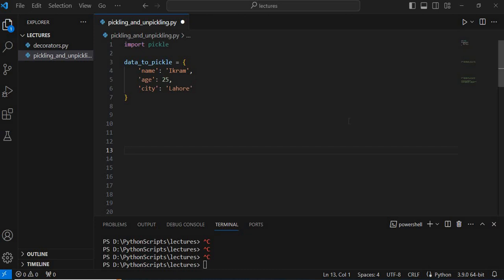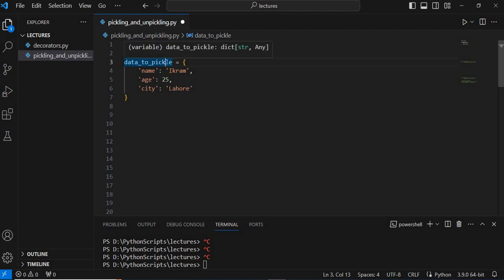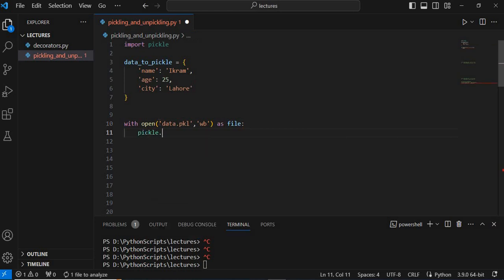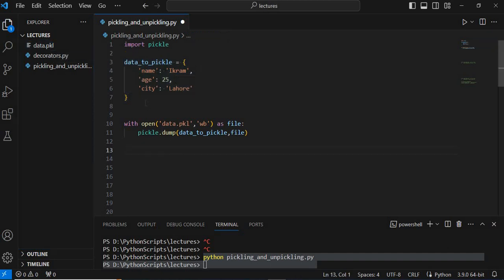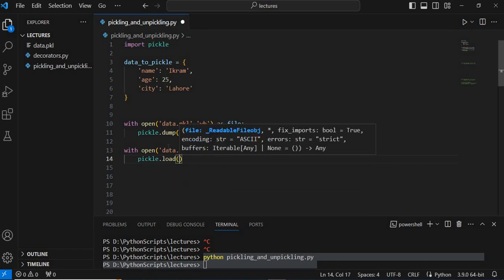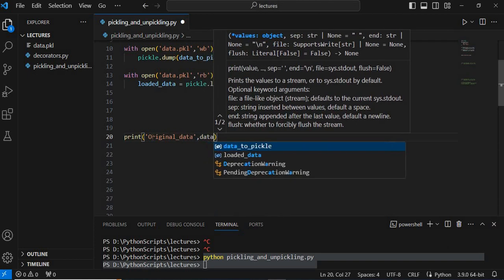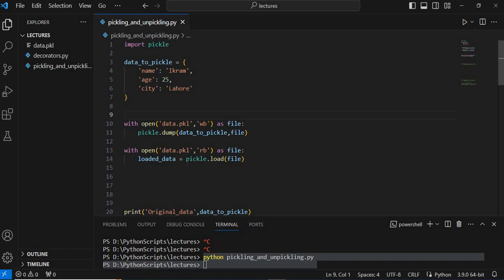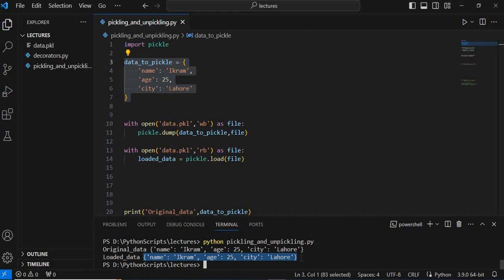Difference between pickling and unpickling in python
LearnPythonWithHafiz